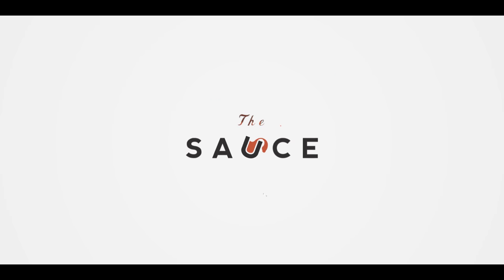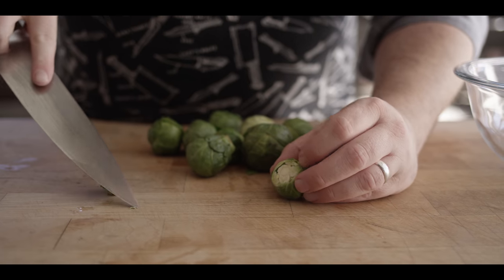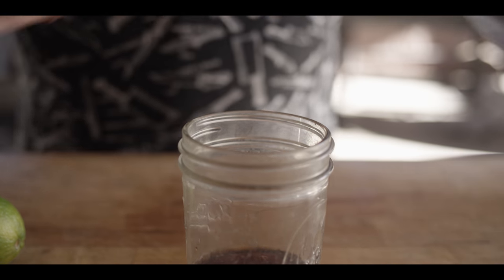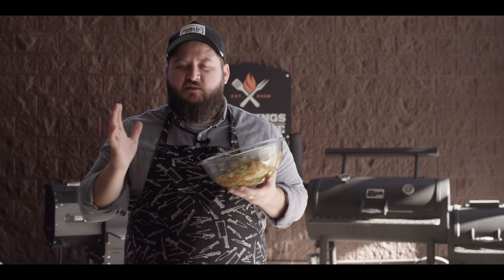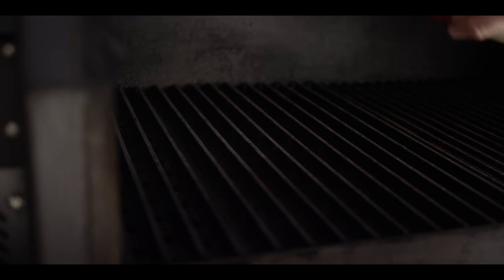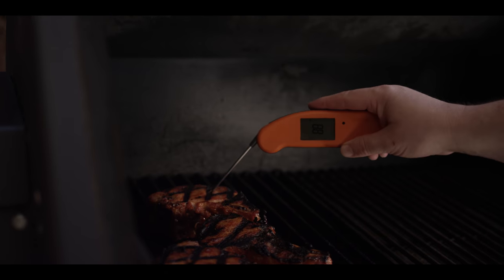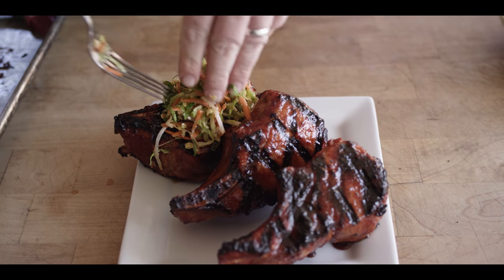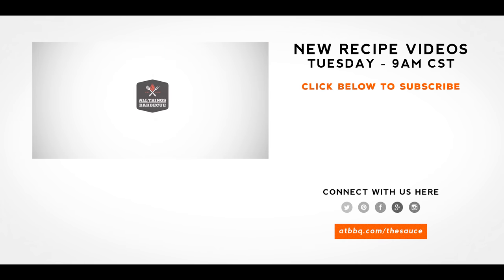Grilled BBQ Pork Chops with Sesame Sprouts Slaw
Chef Tom fires up the Yoder Smokers YS640s Pellet Grill for a west-meets-east barbecue fusion with these Grilled BBQ Pork Chops & Sesame Sprouts Slaw!